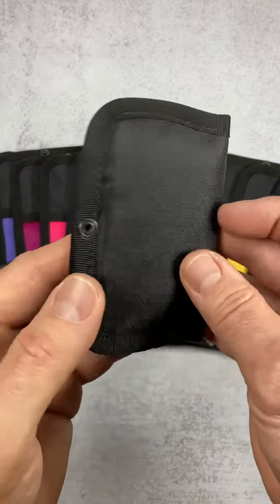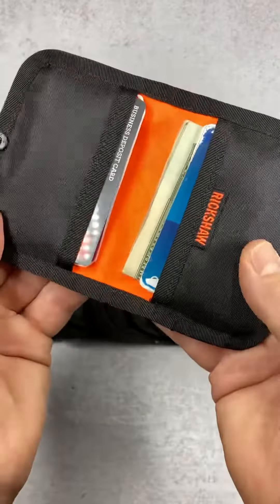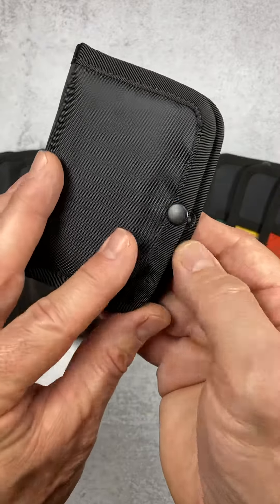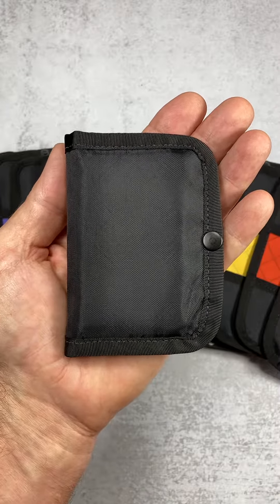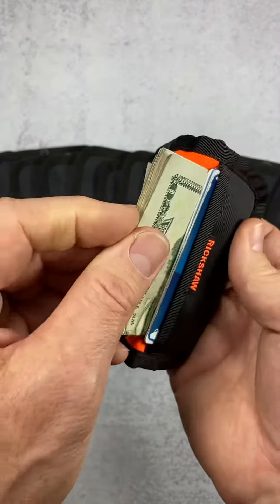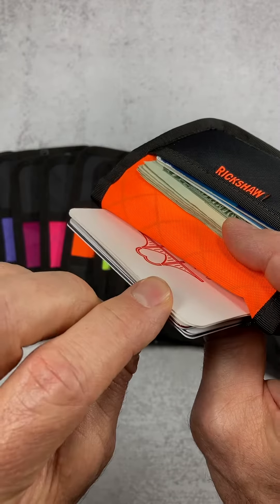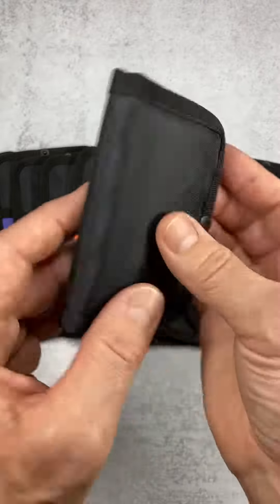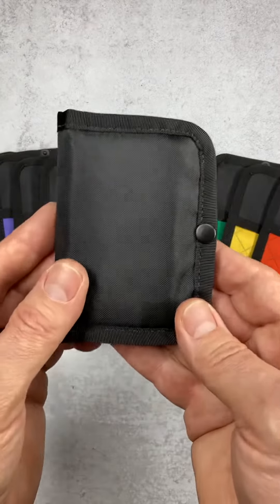Our new SNAP Bifold Wallet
Our SNAP Bifold Wallet is just about as simple, compact and thin as a wallet can be, with two layers of waterproof sailcloth that won't sweat-thru, and a metal snap closure to keep everything safely contained. The SNAP Wallet is small enough for comfortable carry in any pants pocket, front or rear. Comfortably holds 12 plastic cards and a stack of bills folded in half — plenty of room for your own assortment of plastic, business cards and cash. What's in your wallet?
Everything hand-made-to-order in our own SF workshop. ✂️🧵✨🇺🇸